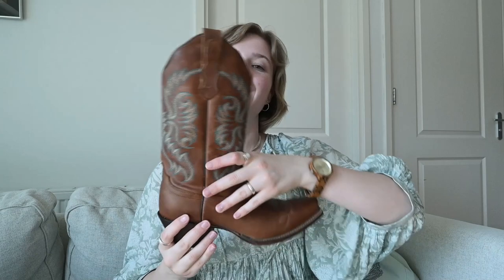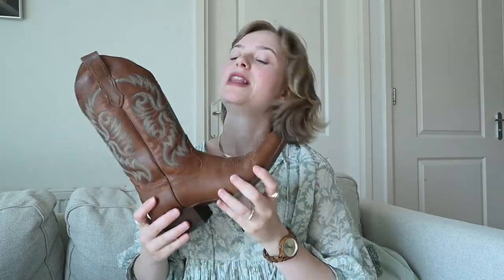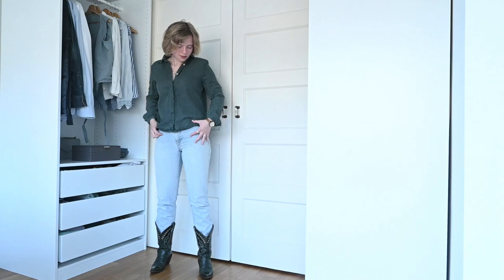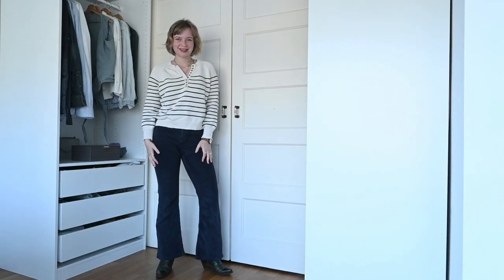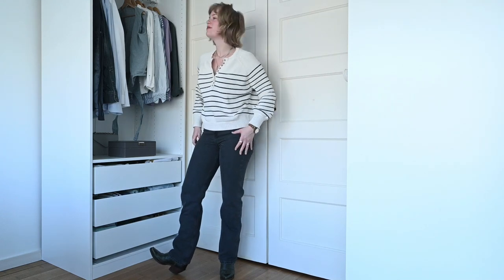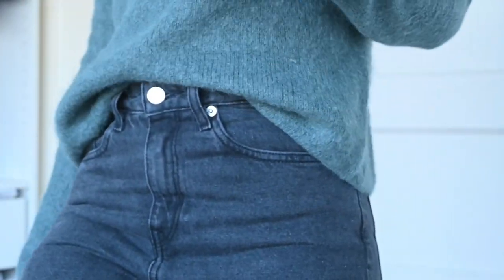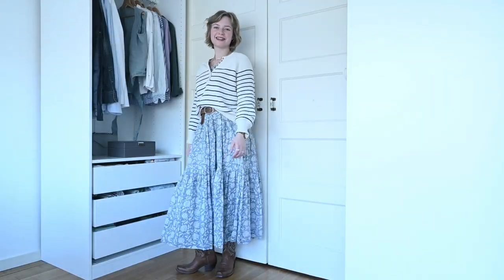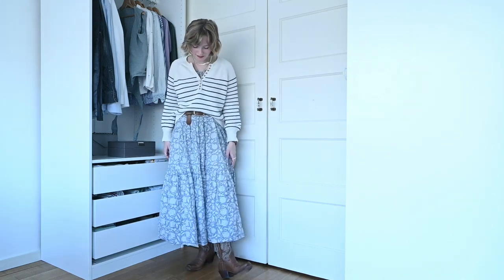Styling western boots for fall & the transitional season 🍂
We are slowly transitioning into fall and since I am SOOOO excited to start wearing my western boots again, I thought I would just play around with them and share with you how I like to wear them. Because if you ask me, they are one of the most comfortable and versatile boots there are.

| TIME STAMPS |
00:00 Intro & about the boots
03:53 Outfit 1
04:31 Outfit 2
05:02 Outfit 3
05:20 Outfit 4
06:14 Outfit 5
06:49 Outfit 6
07:42 Outfit 7
08:16 Outfit 8
08:43 Outfit 9
09:18 Outfit 10
10:15 Outfit 11
10:47 Outfit 12
11:36 Outfit 13
12:13 Outfit 14

Daughters of India* (20$ off first order)

My camera* (EN) (NL)
My SD card* (EN) (NL)
My external harddrive* (EN) (NL)
My microphone* (EN) (NL)

Fairphone* (€25,- off your order)

❤ Eva